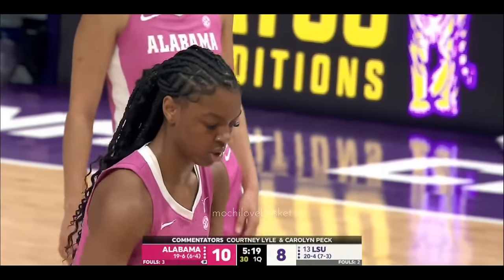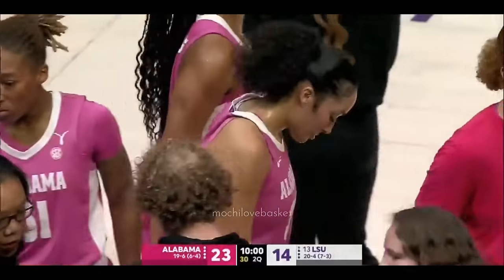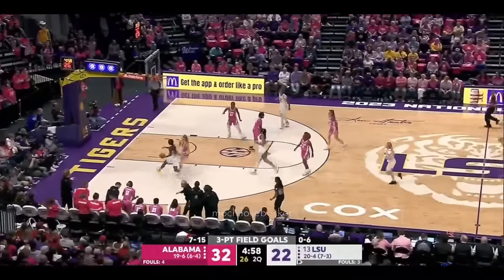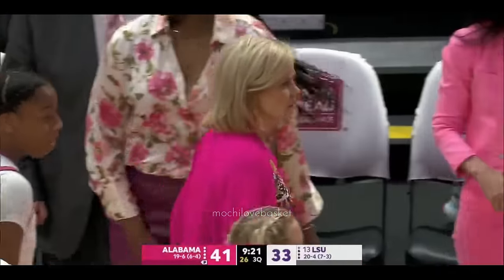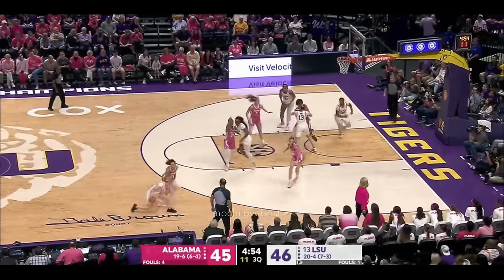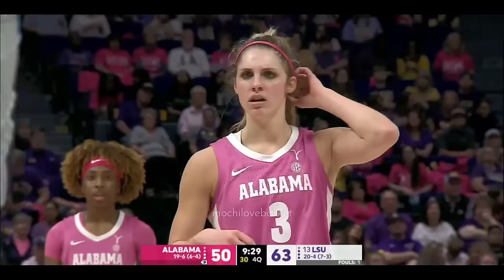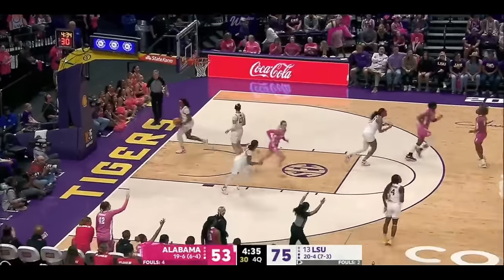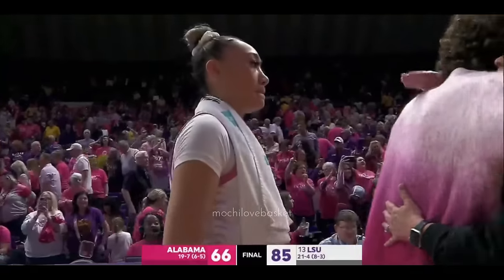Full Game : Alabama vs LSU - Feb 11, 2024 | Mochilovebasket